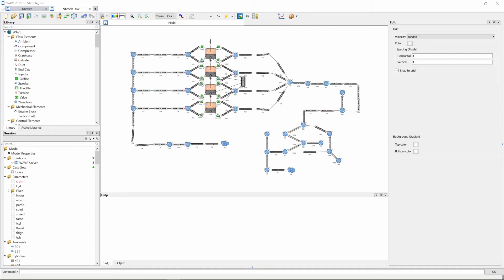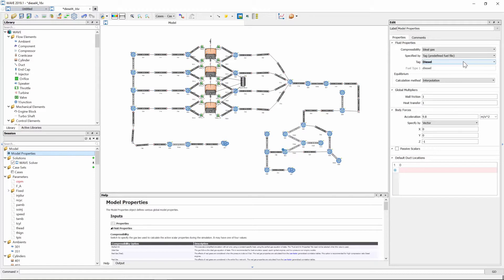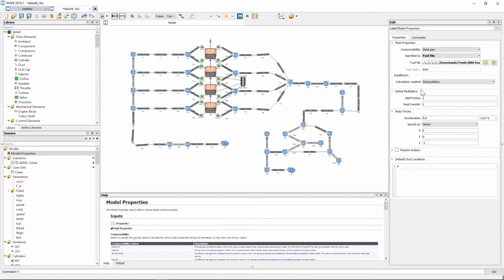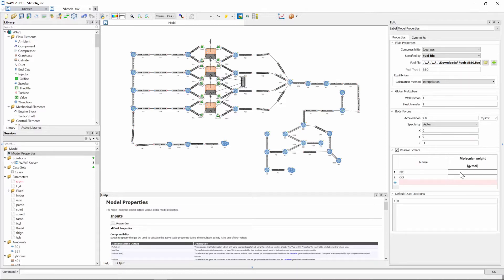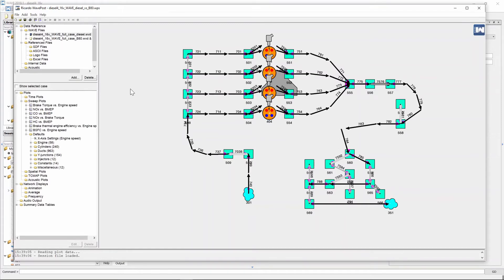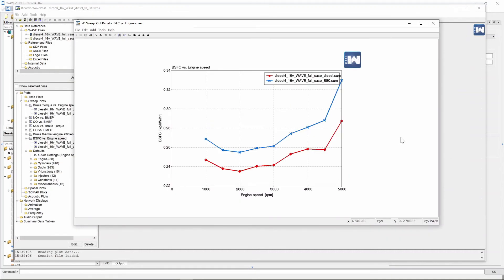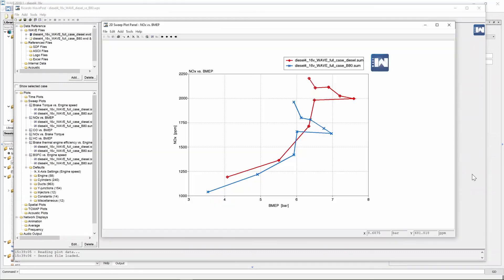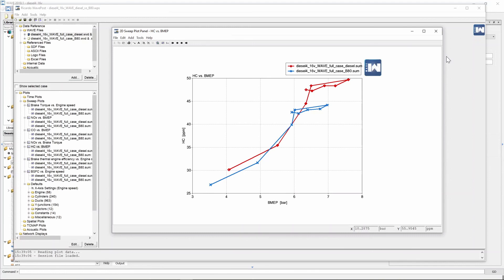How to simulate an engine using biodiesel | Engine performance and emissions | Ricardo WAVE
A beginner's tutorial on how to simulate an engine using biodiesel in Ricardo WAVE.

00:00 Introduction
00:40 Change the fuel file
02:28 Activate emissions sub-models
04:00 Results

This is the first video in the Understanding Thermodymanics series. I introduce you to Mechanical Engineering Thermodynamics, what it is all about and what you can expect will be covered in the other Mechanical Engineering Thermodynamic videos.

READING MATERIAL:
📕 Internal Combustion Engines by J. Heywood

CONTENT CONTRIBUTIONS:
○ Ricardo WAVE User Manual